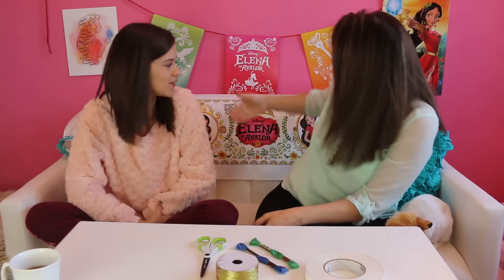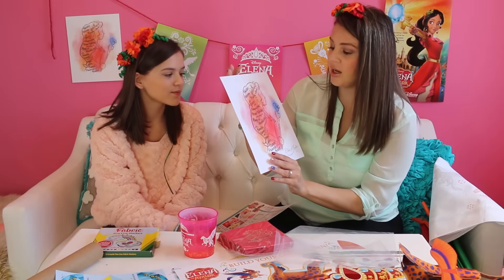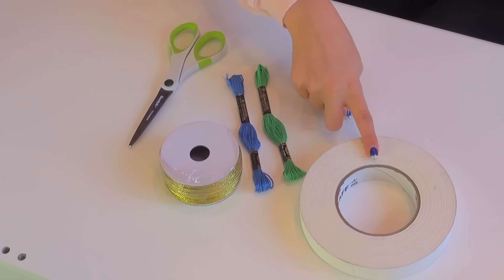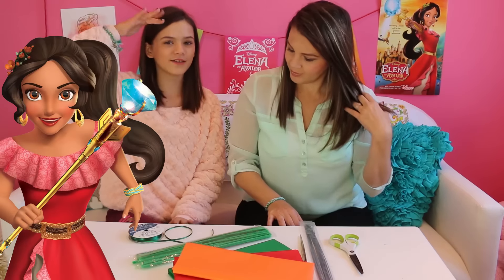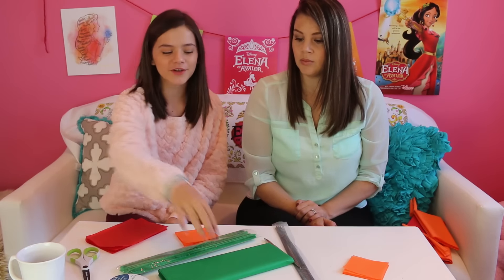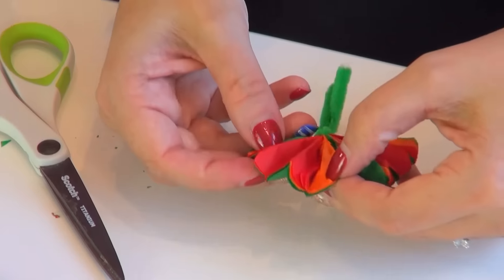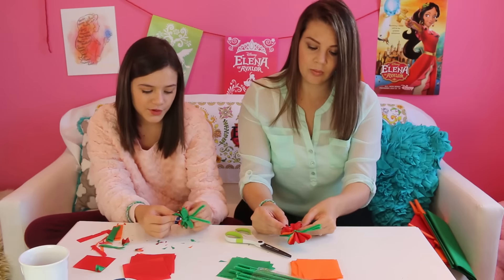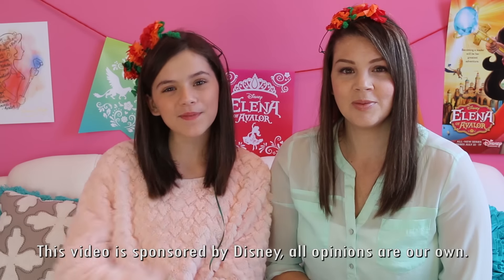DISNEY PRINCESS ELENA OF AVALOR! DIY! HOW TO MAKE HER BRACELET AND FLOWER CROWN! | KITTIESMAMA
Celebrate the royal debut of Disney’s newest and first Latin princess, Elena of Avalor by creating these fun crafts! Elena of Avalor premiers July 22nd at 7p on Disney Channel and Disney Junior!

Elena of Avalor is an upcoming animated spin-off series of the Disney Junior animated show, Sofia the First, that will premiere July 22, 2016. Teenage Princess Elena has saved her magical kingdom, Avalor, from an evil sorceress and must now learn to rule as its crown princess. Elena's adventures will lead her to understand that her new role requires thoughtfulness, resilience and compassion, the traits of all truly great leaders. Since she is only sixteen-years-old, she has a Grand Council composed of her grandparents, older cousin Chancellor Esteban and a new friend, Naomi, to give advice along the way. Elena also looks to her younger sister Isabel, her friends Mateo and Gabe, and a trio of magical flying creatures called jaquins for guidance and support.

MUSIC USED IN VIDEO:
JoshWoodward.com
OTHER MUSIC: